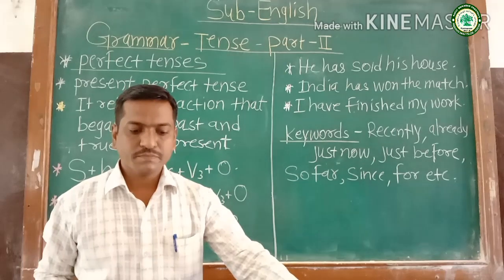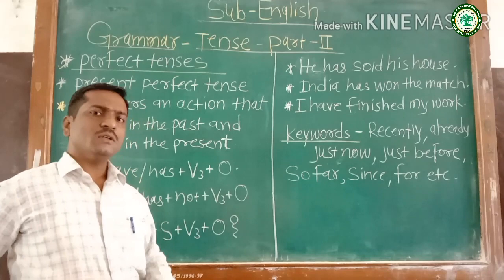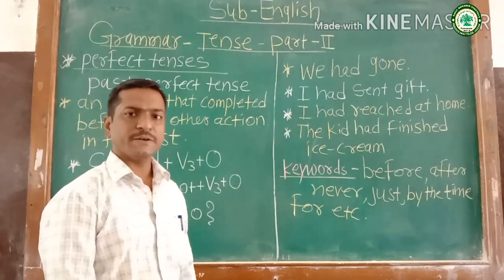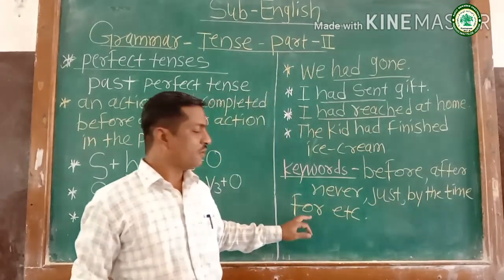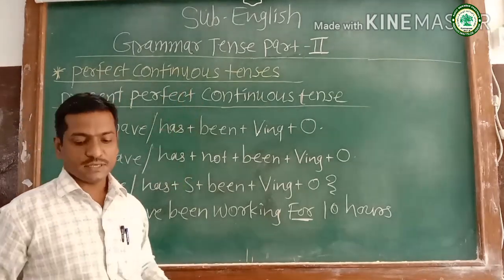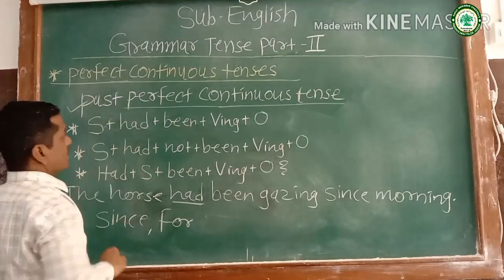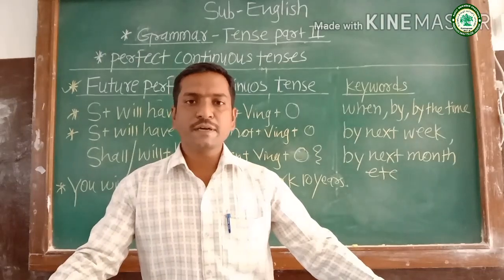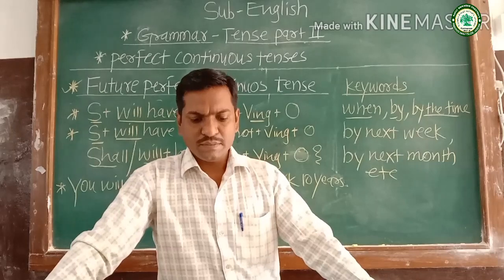HSC|| English || Tense Part -2 || PROF.ZAGADE M.R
ANNASAHEB AWATE COLLEGE, MANCHAR
VIRTUAL CLASSROOM